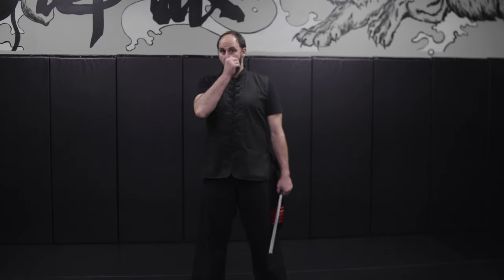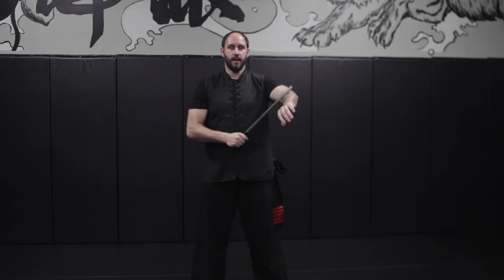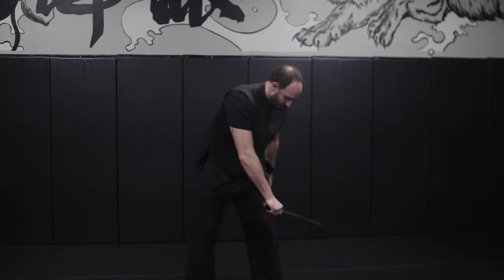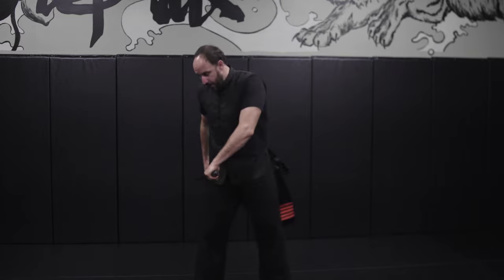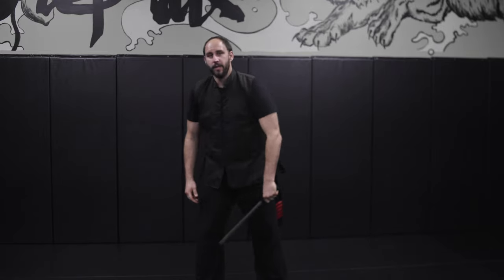IRON BODY CONDITIONING METAL BRUSH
Learn the fundamentals of the Bak Fu Pai  Iron body series.